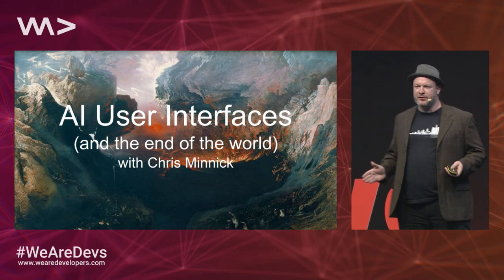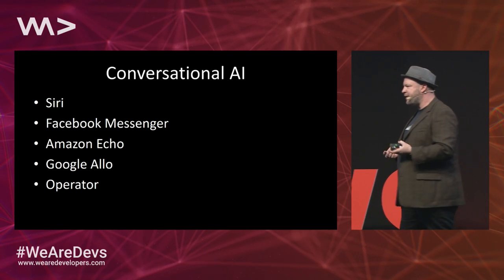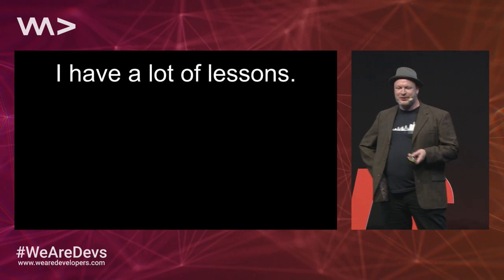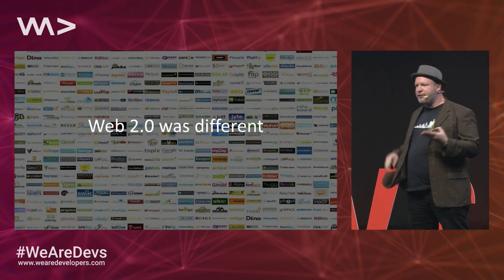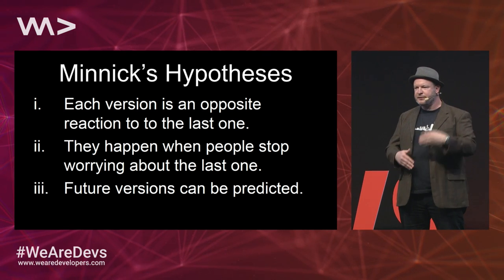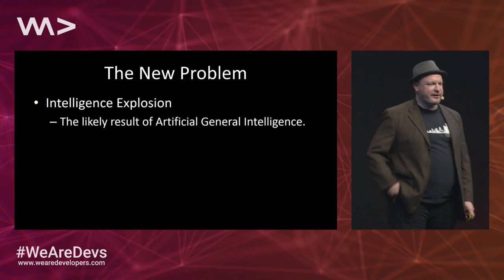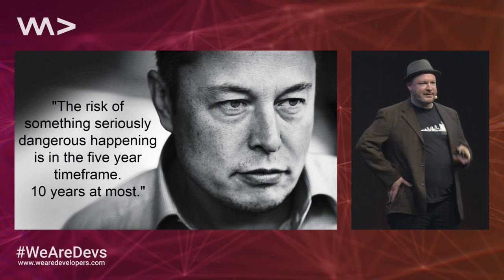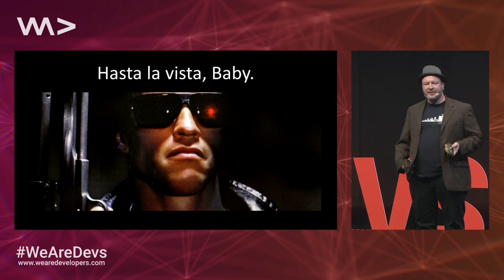AI User Interfaces - Chris Minnick @ WeAreDevelopers Conference 2017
Visit the largest developers congress in Europe: WeAreDevelopers World Congress, 16 - 18 May 2018 in Vienna, Austria.

Invisible UI is the next evolution in user interface design. Artificial Intelligences that can interact with people in the same way that people interact with each other will make computing and the web seamless. But they also have the potential to have hilarious - and then catastrophic - side effects.